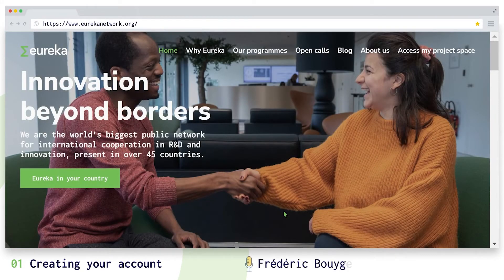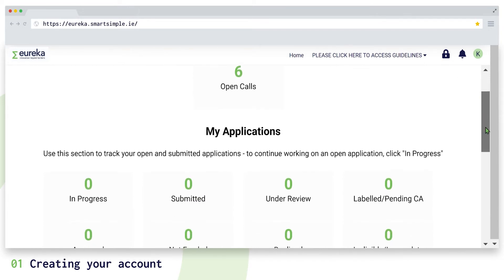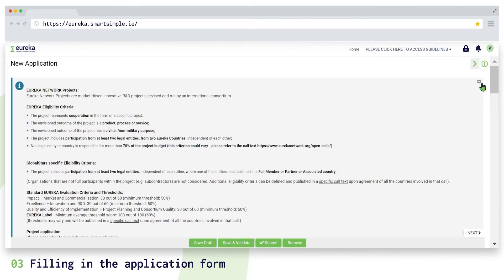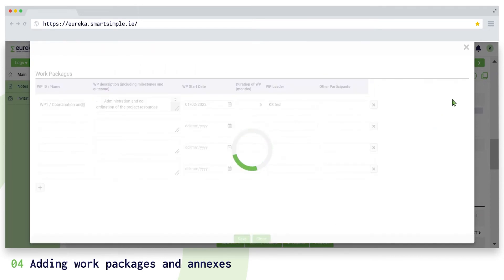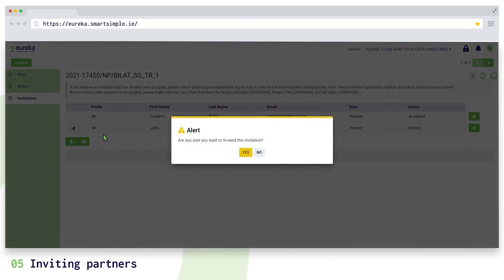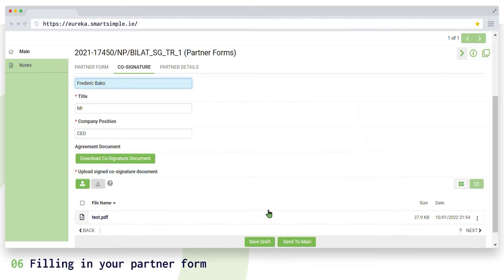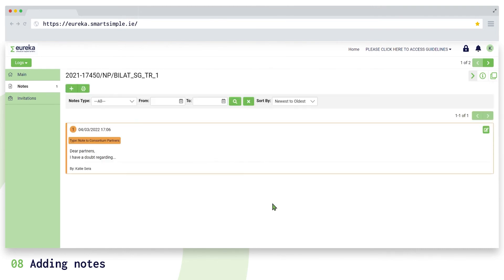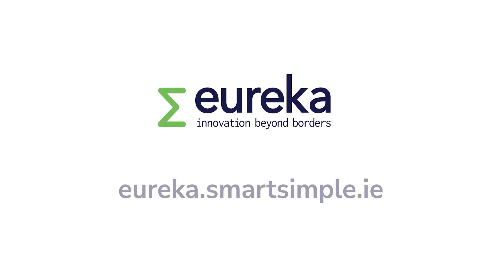Eureka SmartSimple tutorial for Network projects and Globalstars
Are you submitting a Eureka Network projects or Globalstars application?

Watch this explainer video and learn how our project submission portal work.

00:00 - Intro
00:12 - Creating your account
02:45 - Selecting calls for projects
03:44 - Filling in the application form
05:20 - Adding work packages and annexes
06:44 - Inviting partners
07:50 - Filling in your partner form
09:35 - Reviewing partner forms
10:37 - Adding notes
11:12 - Submitting your application
11:27 - After applying